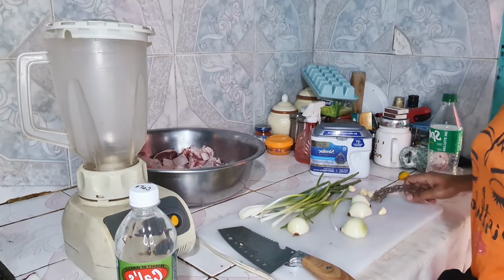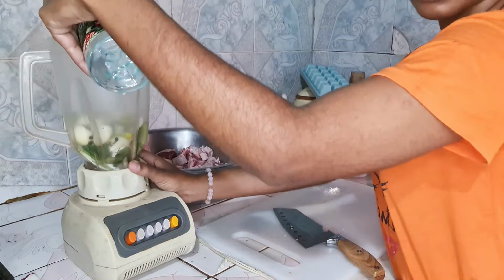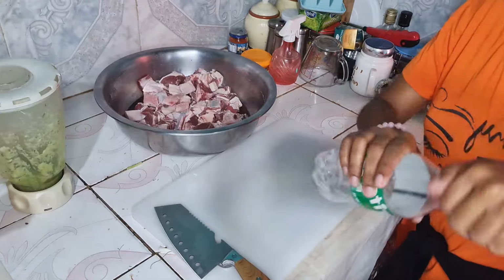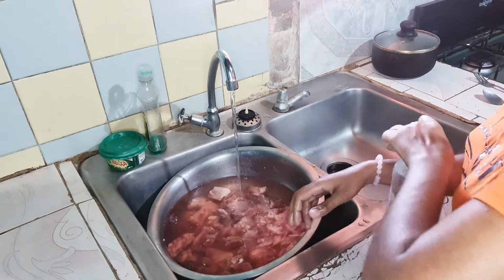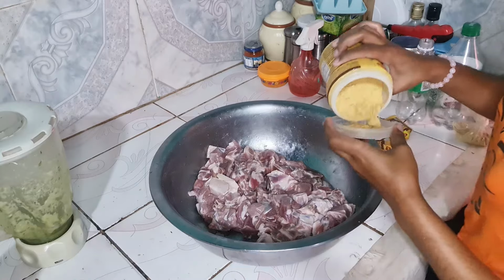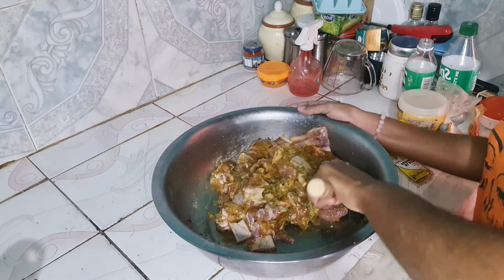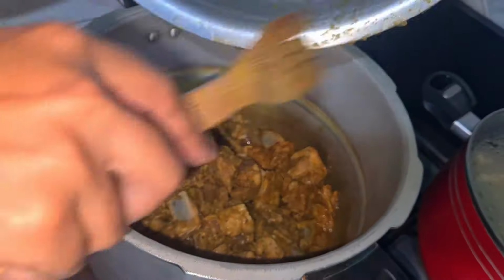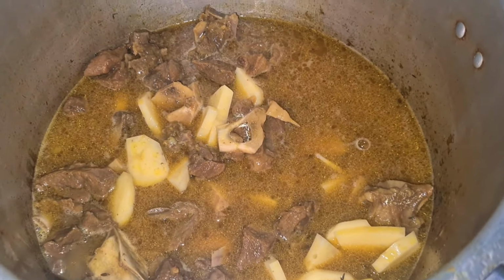CURRIED MUTTON AND WHITE RICE !!! (MUTTON FOR DAYS)